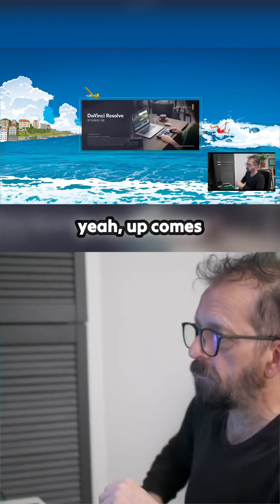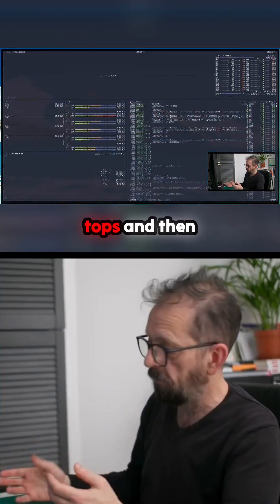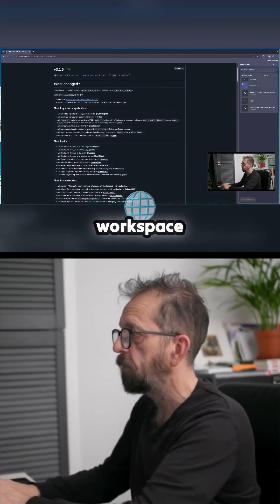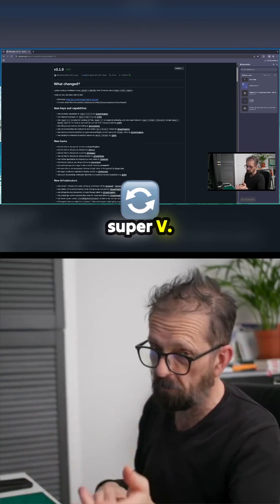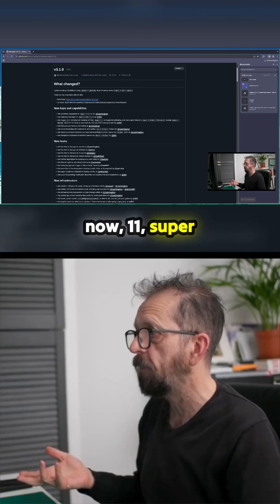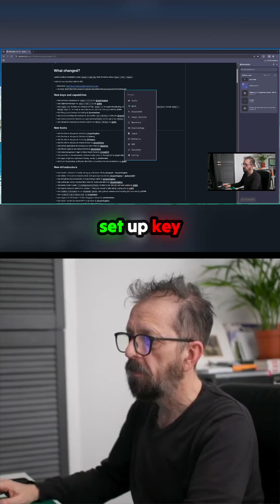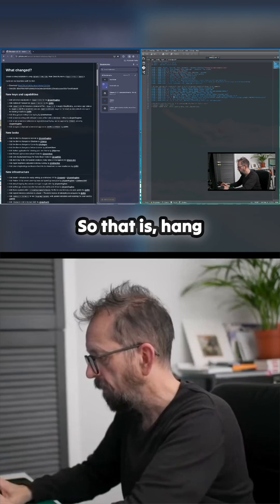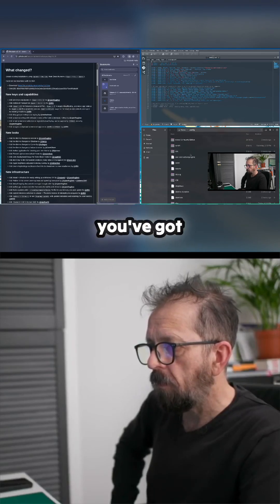Unlock the Power of Omarchy 3.1 with New Keybindings!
Omarchy OS version 3.1 has arrived, bringing thoughtful keybinding adjustments that enhance user experience. This update may not seem monumental, but it streamlines various commands, making actions like full-screen toggling and clipboard management more intuitive. Say goodbye to confusion with Super Shift commands and embrace the new simplicity! Discover the insightful changes in keybindings that will elevate your productivity. From launching DaVinci Resolve to managing your workspace effortlessly, this update is all about refinement. Dive into the innovative tweaks that make Hyprland feel even more polished and user-friendly.
00:00